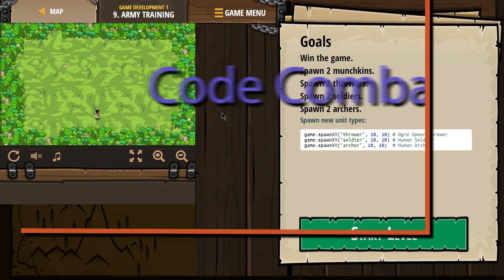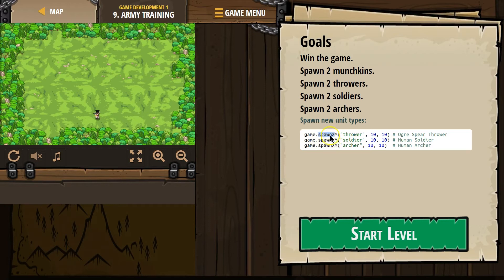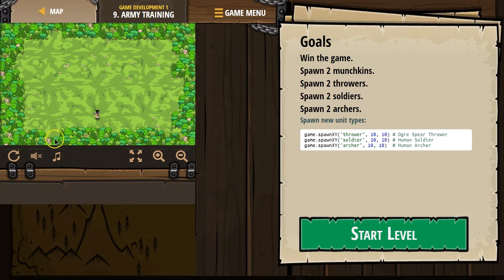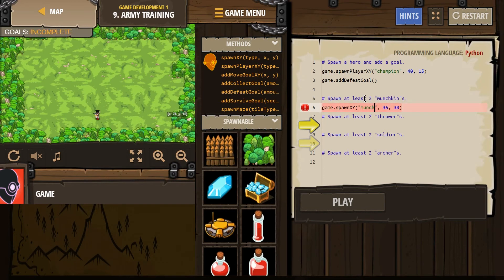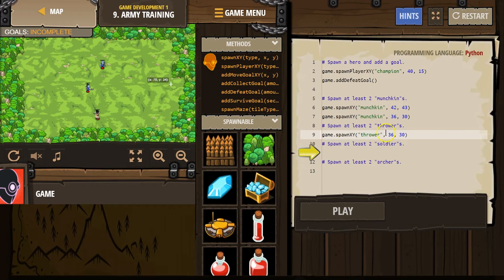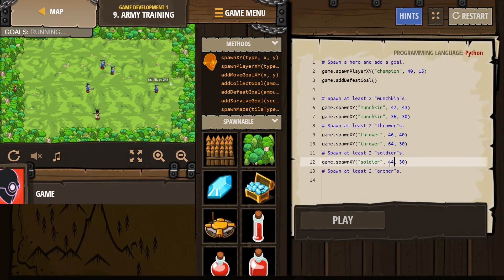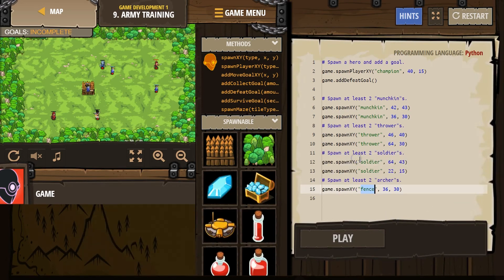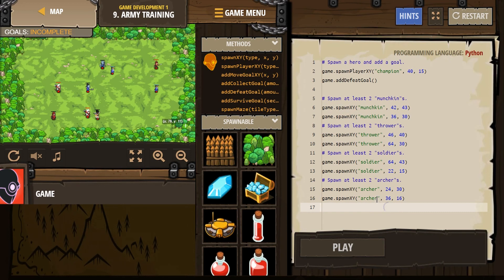CodeCombat Army Training Level 9 Python Game Development Tutorial